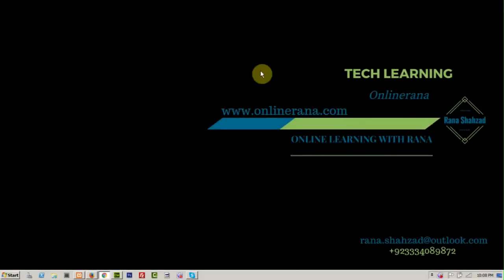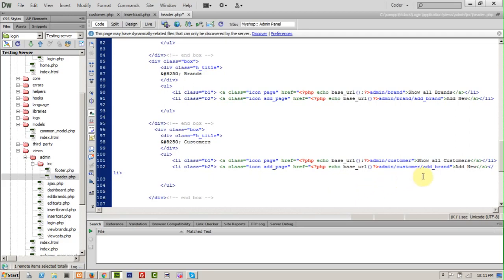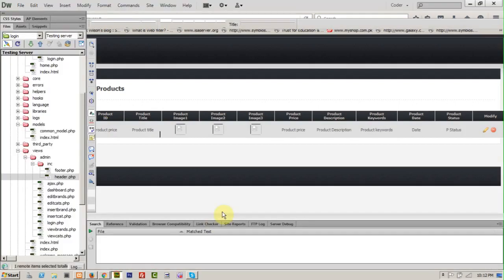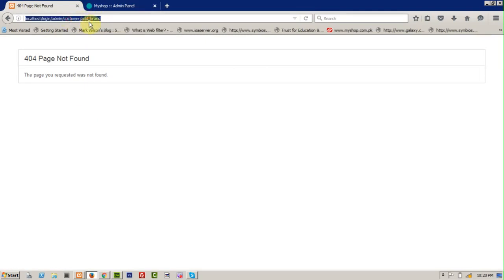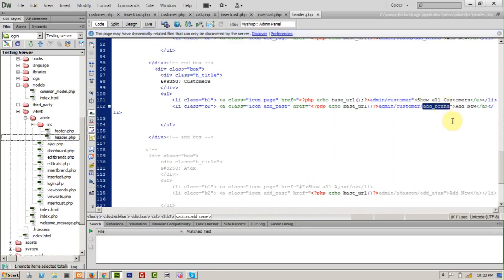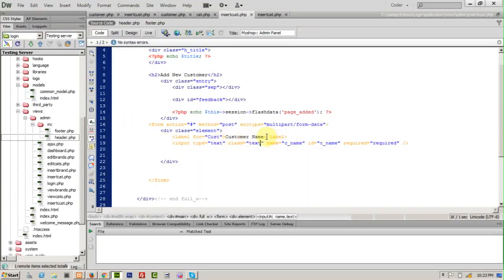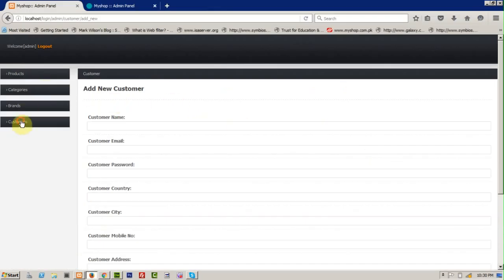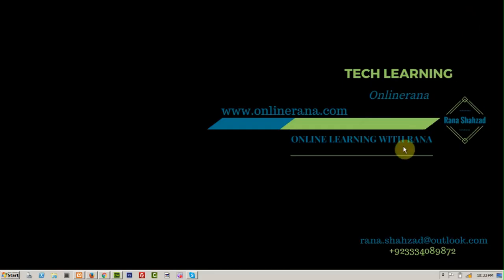how to make cms with codeigniter:( codeigniter_tutorial_26): Add new Customer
This codeigniter cms series will help you, how to make a cms with codeigniter.This codeigniter cms tutorial for beginners step by step from scratch.
 onlinerana will discussed everything in this cms with codeigniter that hides other in their free tutorials.
In this video tutorial, cms in codeigniter, we will learn how to add new customer in cms.
we will build a CMS(Content Management System) with codeigniter framework, Php , Mysql, Html and Css.
This CMS will be completed in.
1. Xampp Server, Dreamweaver (Tools)
2. Html , Css, Php, Javascript, jquery Ajax (Languages)
3. Mysql (Database)
4. Codeigniter (Framework)